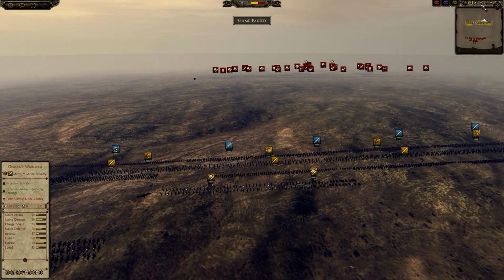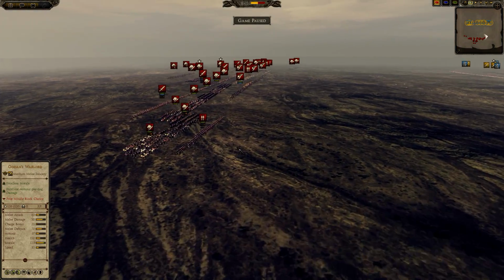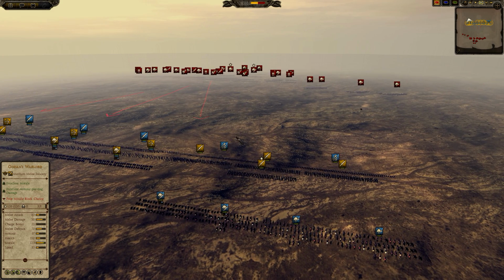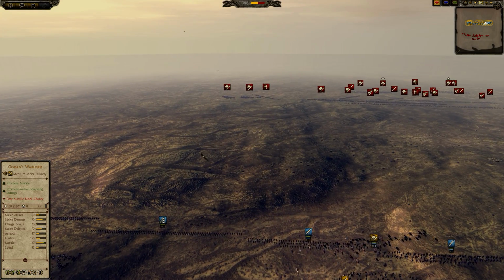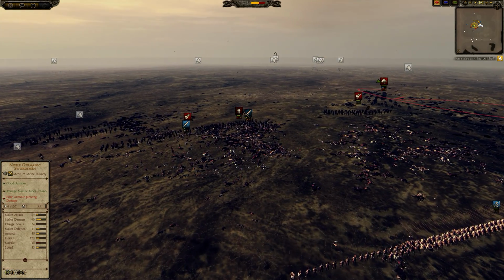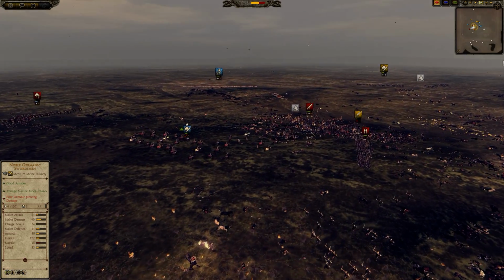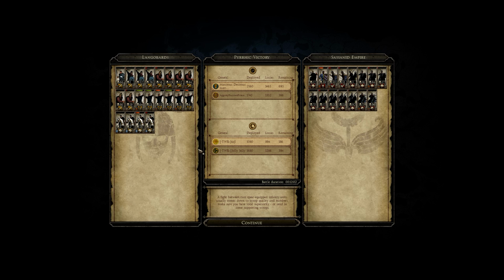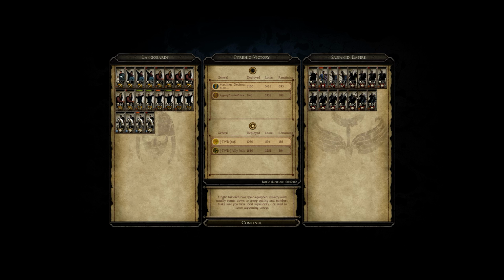R1G2 - Maximus and TPP vs tajl and Jolly Jelly - Aggony Team Tournament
Total War Attila tournament battle between Aggony The Prussian Prince, Maximus and tajl plus Jolly Jelly from [TWR]. Replay commentary this time.